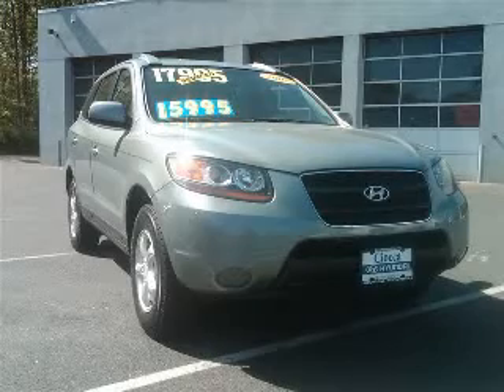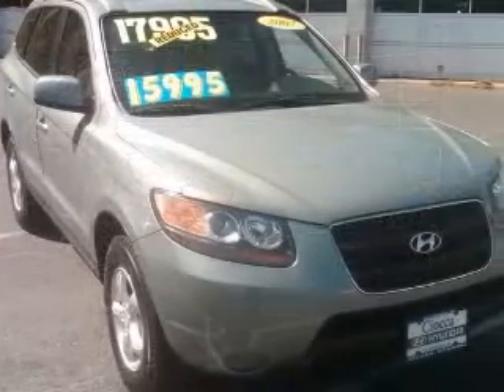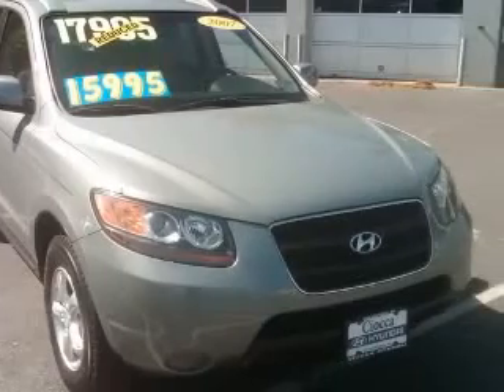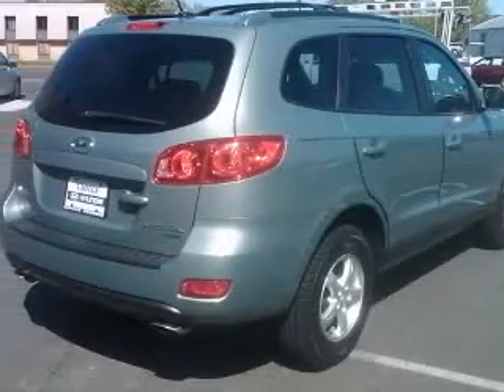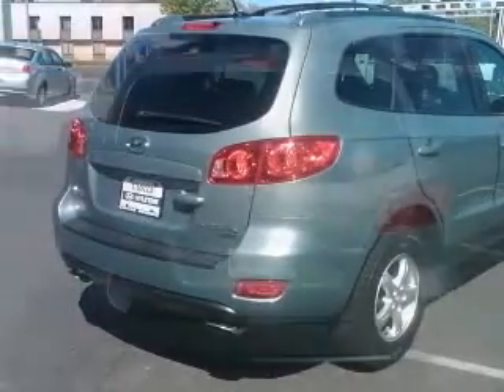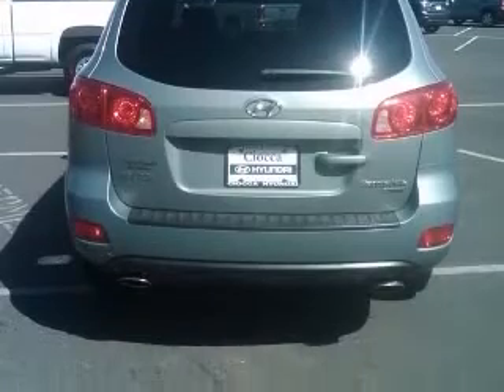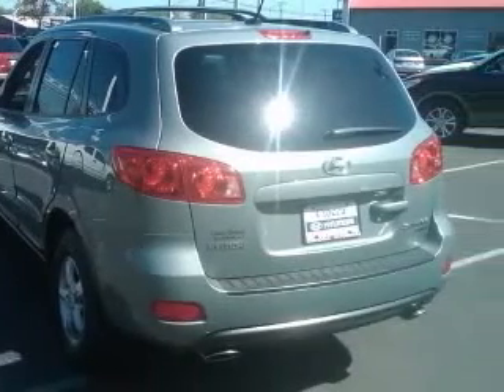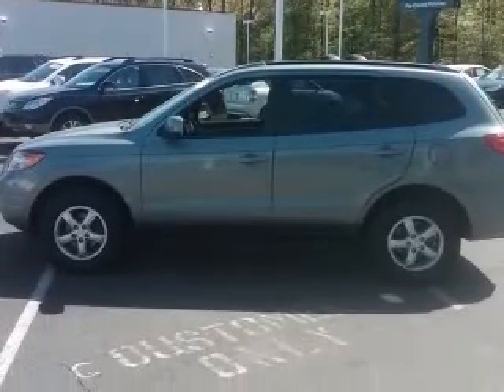2007 Hyundai Santa Fe Ciocca Hyundai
Ciocca Hyundai

2007 Hyundai Santa Fe GLS
Engine: 2.7L V6
Trans: 4-Spd Automatic w/SHIFTRONIC (DESC)
Color: Natural Khaki
Mileage: 64,165

550 S. West End Blvd
Rte. 309